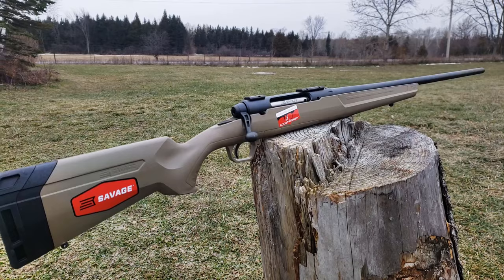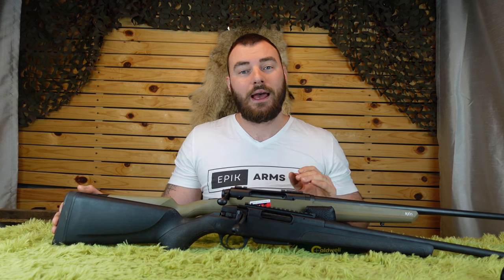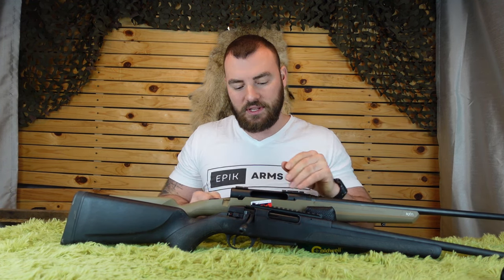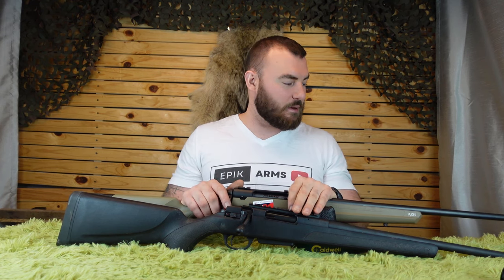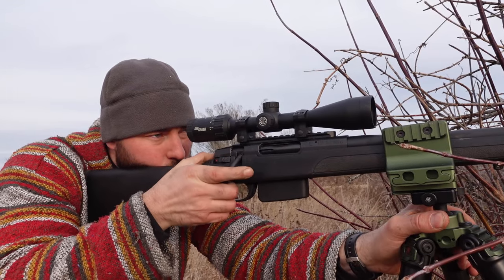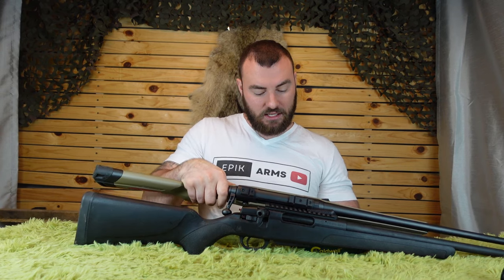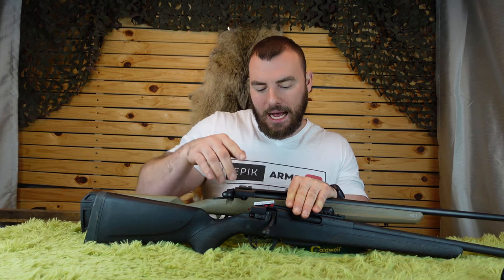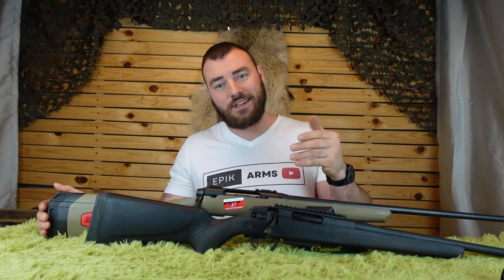Savage Axis 2 VS Stevens 334: which is the Best Budget Bolt Action?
There's a new kid on the block potentially taking the podium from the Axis for the best budget bolt action rifle. Who? well obviously its in the title and in the thumbnail ... The Steven 334.
but what makes the Stevens so dam good?  well the most important thing for any rifle is going to be accuracy and reliability and this new rifle crushes both of those points with the super accurate barrels and super strong ejector.
now the Savage was know for being an accurate rifle and a fairly reliable rifle, but it has been observes with the occasional failure to eject, being one of its downsides that couples with a smooth but clunky 90 degree action leave some to be desired. The Sevens 334 addresses almost all of those complaints with a 1 piece bolt design a 60 degree bolth throw.
now keep in mind the Stevens certainly isnt perfect, but it woudnt take much to make it that way.
Also just a FYI the Stevens 334 is a rebranded ATA arms Turqua, in short Stevens contracted them to manufacture under the Stevens name, this doesnt happen all that often in the rifle world, but I think this was a great decision for Stevens.
now another rather interesting point to note is that Savage may have just created its replacement because Steven/ Savage are both owned by the same company.

info from Savage:
AXIS II XP
The redesigned AXIS II XP offers hunters even better out-of-the-box performance at the same affordable price. In addition to improved ergonomics, the package rifle is loaded with features that deliver tack-driving accuracy on every shot, including the user-adjustable AccuTrigger, thread-in headspacing, and a factory-mounted, bore-sighted Bushnell Banner 3-9x40mm scope. The button-rifled barrel is well balanced with the tough composite stock.
FEATURES
Rugged synthetic stock
User-adjustable AccuTrigger
Improved ergonomics
Button-rifled barrel
Bushnell Banner 3-9x40mm scope
Detachable box magazine
Thread-in barrel headspacing

Specs:
SKU Number 57093
MSRP $529.00
Action Bolt
Barrel Color Black
Barrel Finish Matte
Barrel Length (in)/(cm) 22 / 55.880
Barrel Material Carbon Steel
Caliber 6.5 CREEDMOOR
Magazine Quantity 1
Magazine Capacity 4
Hand Right
Length of Pull (in)/(cm) 13.75 / 34.925
Magazine Detachable Box Magazine
Overall Length (in)/(cm) 42.5 / 107.950
Rate of Twist (in) 1 in 8
Receiver Color Black
Receiver Finish Matte
Receiver Material Carbon Steel
Type Centerfire
Stock Color Black
Stock Finish Matte
Stock Type Sporter
Weight (lb)/(kg) 7.38 / 3.35

Info from Savage/Stevens:
334 SYNTHETIC
Where value and performance meet, is where the Stevens Model 334 bolt action rifle excels. The rifle features a crisp trigger and a 60-degree bolt lift to allow faster loading on follow-up shots. The barrel is free-floating and button rifled for consistent accuracy. Offered in three popular calibers, the Stevens Model 334 is available in a Turkish Walnut stock option with a silver bolt or a black synthetic stock with a matte black action to match.
FEATURES
• 3-Position Safety
• Crisp Trigger
• 60 Degree Bolt Lift with 3-Locking Lugs
• Ergonomic Stock and Recoil Pad
• Matte Black Synthetic Stock or Turkish Walnut Stock Options
• 3 Round Detachable Box Magazine
• Matte Black Carbon Steel Receiver with Integrated Recoil Lug
• Drilled & Tapped Receiver (Savage M110 Spacing) with Steel MIL-STD 1913 Picatinny Rail
• Free-floating, Button Rifled, Carbon Steel Barrel with 11°Target Crown
• 2-Sling Swivel Studs
SKU Number 18837
MSRP $389.00
Action Bolt
Ejection Port Right
Barrel Color Black
Barrel Finish Matte
Caliber 6.5 CREEDMOOR
Magazine Quantity 1
Magazine Capacity 3
Hand Right
Length of Pull (in)/(cm) 14.5 / 36.830
Magazine Datachable Box Magazine
Overall Length (in)/(cm) 43.25 / 109.855
Receiver Color Black
Receiver Finish Matte
Type Centerfire
Stock Color Black
Stock Finish Matte
Stock Material Synthetic
Stock Type Sporter
Weight (lb)/(kg) 7.61 / 3.45